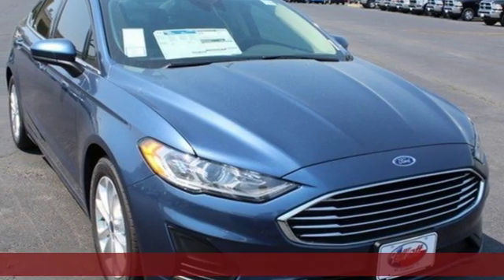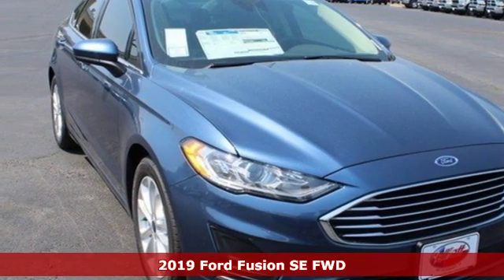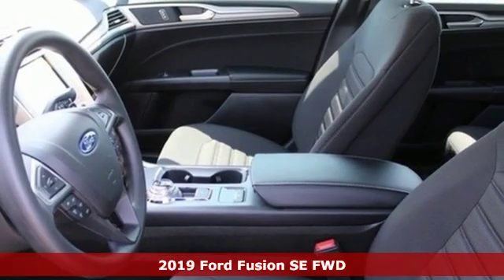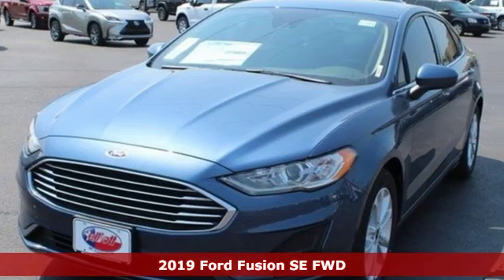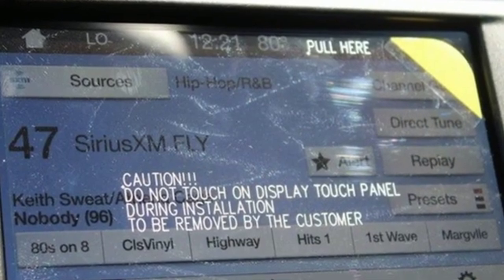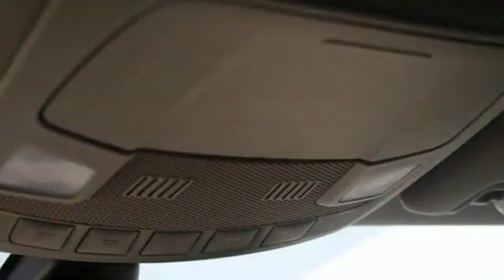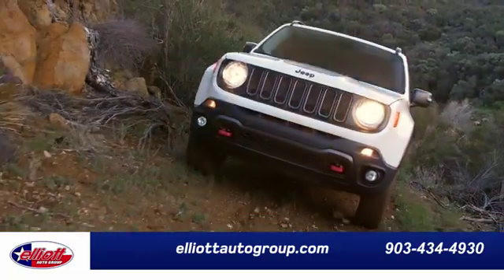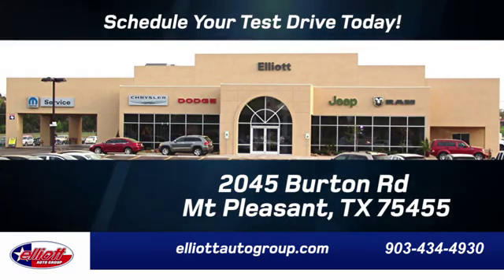New 2019 Ford Fusion Mt Pleasant TX Sulphur Springs, TX F7344 - SOLD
Year: 2019
Make: Ford
Model: Fusion
Trim: SE
Engine: EcoBoost 1.5L I4 GTDi DOHC Turbocharged VCT
Transmission: 6-Speed Automatic
Color: Blue
Interior: Ebony
Stock #: F7344
VIN: 3FA6P0HD2KR215515
 Price includes: $3,500 - Retail Customer Cash. Exp. 07/01/2019, $1,000 - Retail Owner Loyalty. Exp. 07/01/2019, $500 - Select Inventory Retail Customer Cash. Exp. 07/01/2019

Address:
2045 Burton Rd.